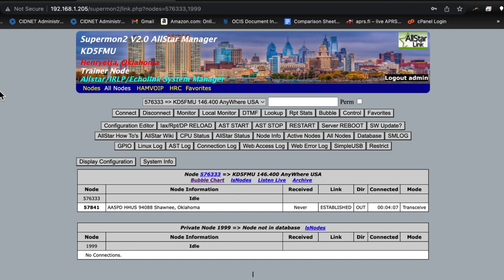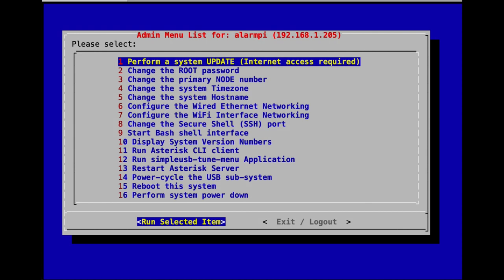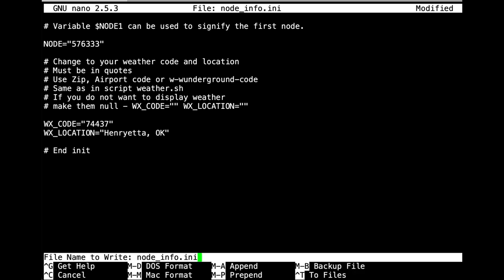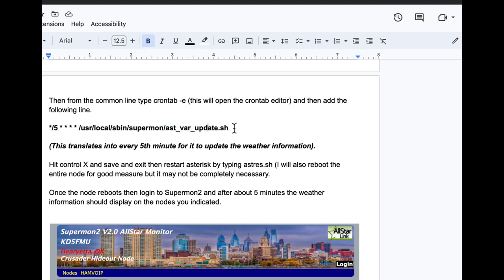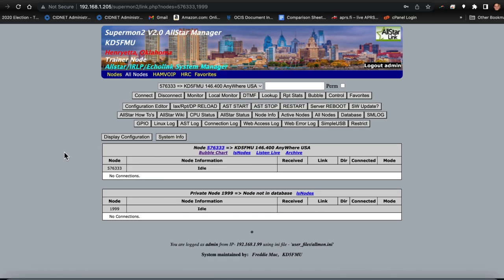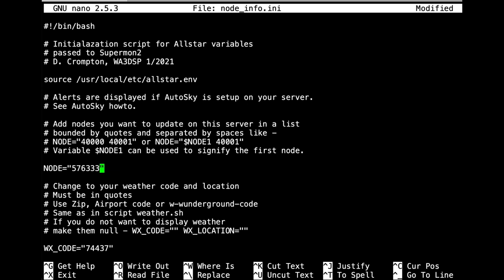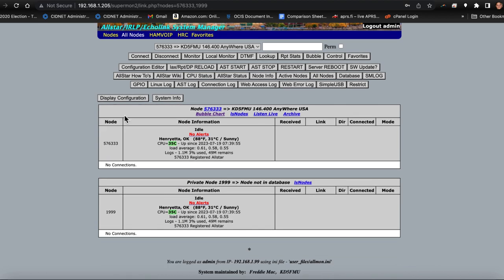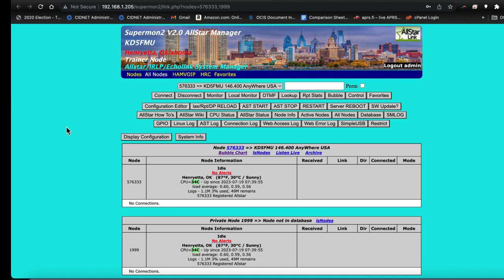Weather Info on Supermon2 Page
★★★ AllStar Link - HamVoip Version Training Series ★★★

Greetings Crusaders!! Here is a quick tutorial on how to add the weather information to your Supermon2 page. It’s so easy, even a Caveman can do it.